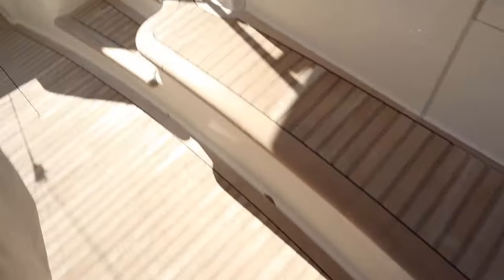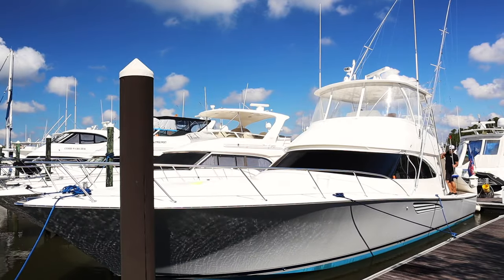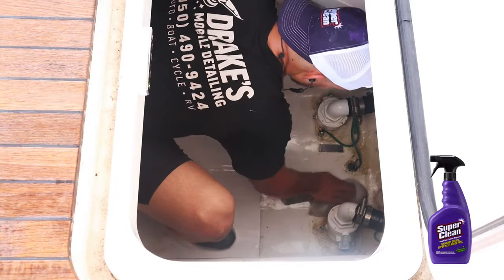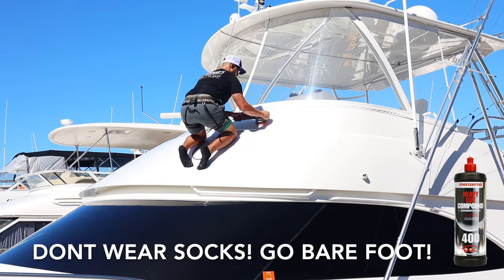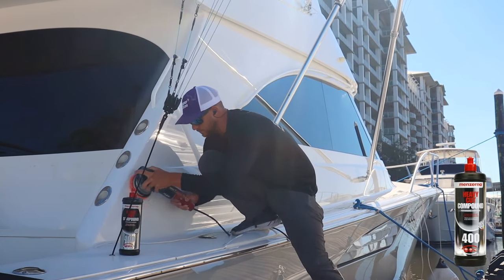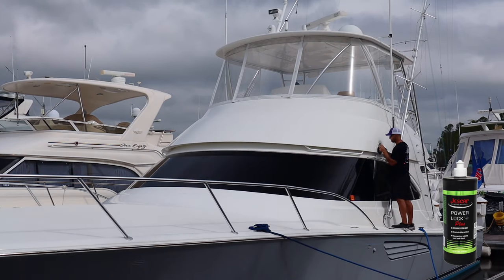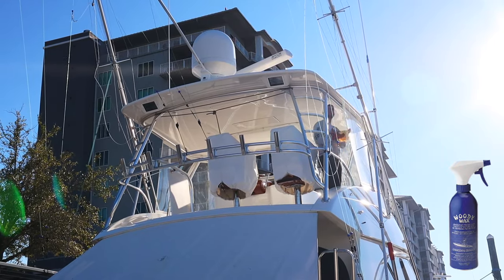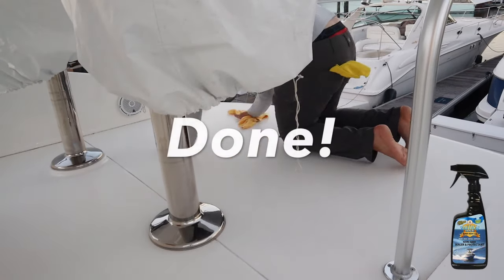How to Detail & Wax a Sport Fishing Boat | Yacht Detailing Business | Revival Marine Care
Do you want to take your boat detailing skills to the next level? In this video you will learn how to Wash, Polish and Wax this 52 ft Viking Yacht. This yacht detailing process will work for any sport fishing boat. All of the products used in this video are linked below! 👇

📍 Pensacola, FL . Orange Beach, AL

Products Used :

- Drying Towel
- Super Clean
- Shurhold brush handle
- Shurhold Brush
- Shurhold Mop
- RIDGID shop vac
- 303 Vinyl Protectant
- Water Hoes ( Best on Earth! ha )
- Nautical one non skid sealer
- Woody Wax
- Ceramic Spray

Climbing Gear :

- Gri Gri
- Locking Carabiner
- Harness ( the one I have )
- Harness ( cheaper option )